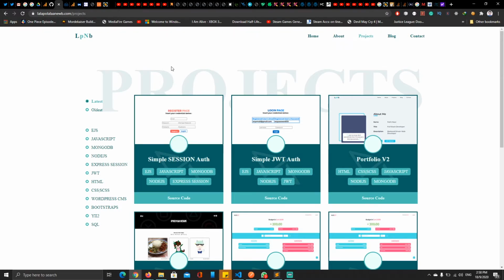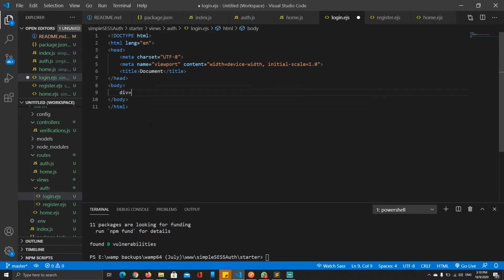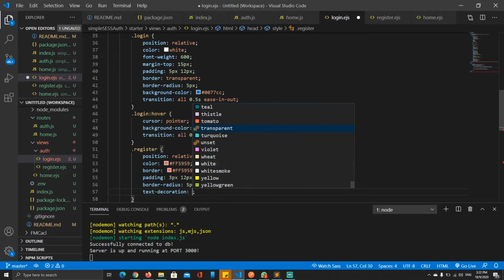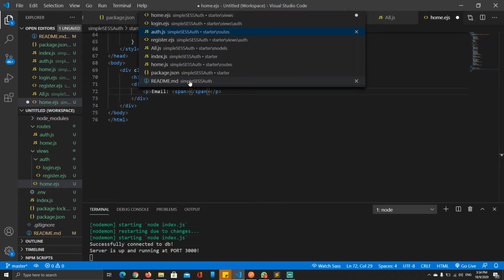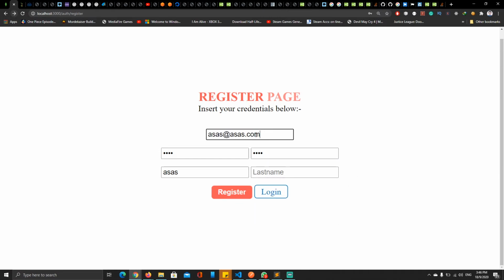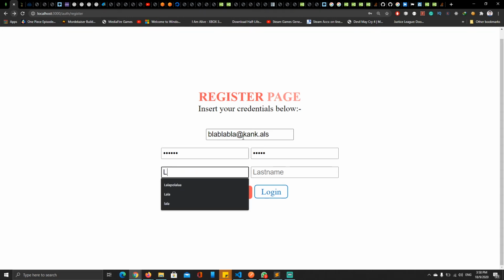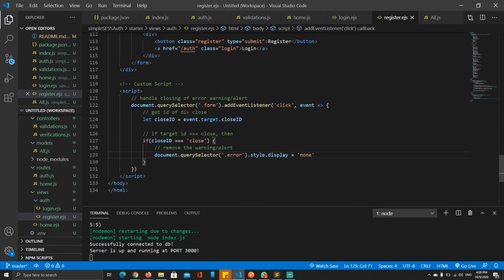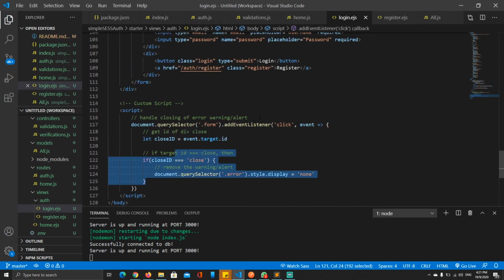Server-side Validation in NodeJS - Hapi Joi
In this video I'm gonna show you how to implement a simple server-side validation using @hapi/joi package or just joi.

Anyway, of course this is not the only way to do it (Alternatively, you can use express-validator also). But at least it could give you some insight on how to implement them.

With that being said, hope it helps those you need it and happy learning guys!

46:10 Validation Process Start

🔗 link to previous video - Implementation of Session-based Authentication - Default Version

If you find it hard to follow through with just video, you guys can also go to my blog post and
see the written form of the video. All the steps we'll go through in the video will also be the blog post. Don't worry.
I got you cover. Hope this helps you learn and understand Session-based Authentication easier.

Podcast - Lalapolalaa Newb